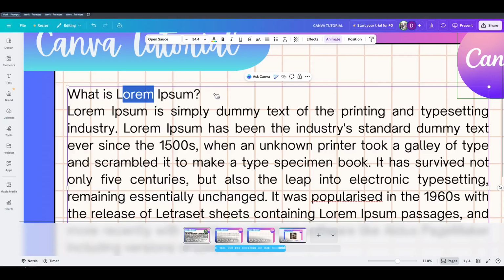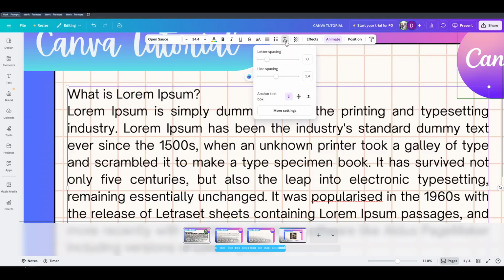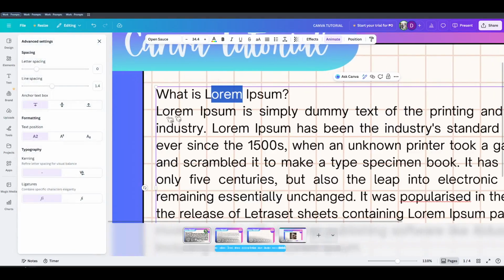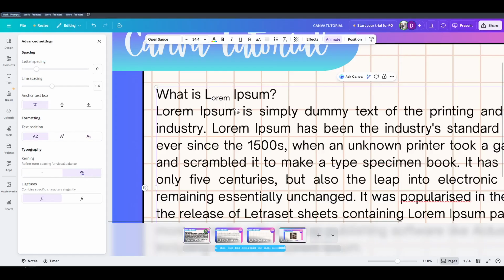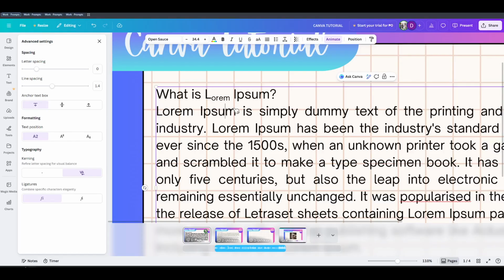How to Subscript in Canva | Canva 2025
Learn how to subscript text in Canva for chemical formulas, footnotes, and professional documents. This tutorial shows how to format text, adjust font size and positioning, and apply subscript styling for clean, readable designs in presentations, assignments, and graphics.